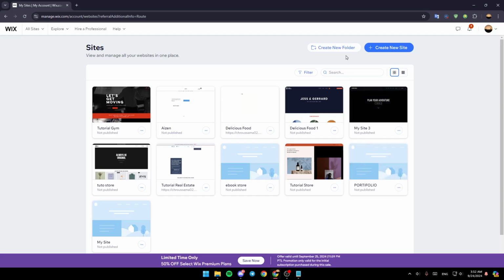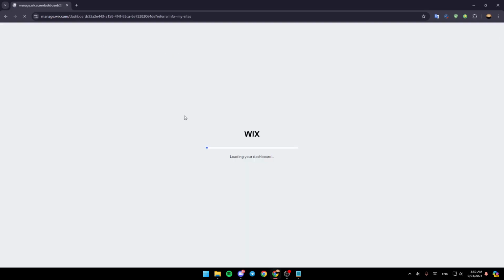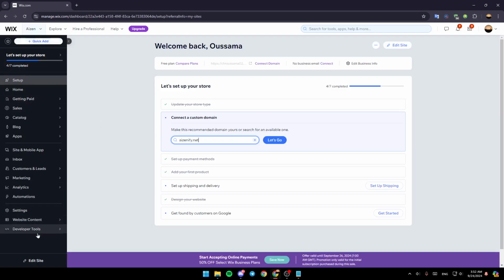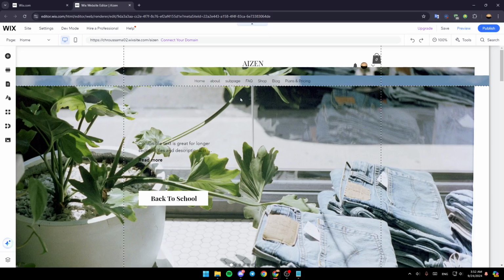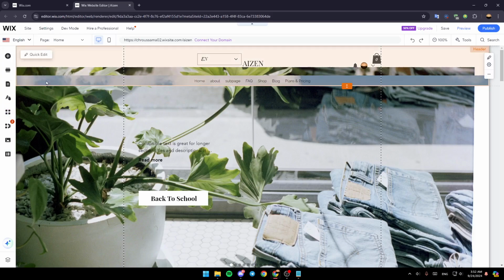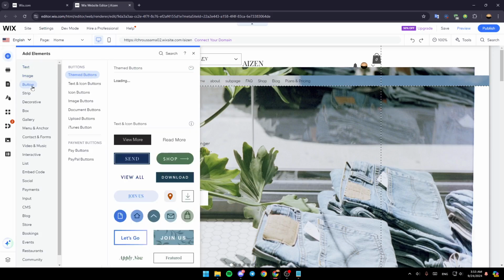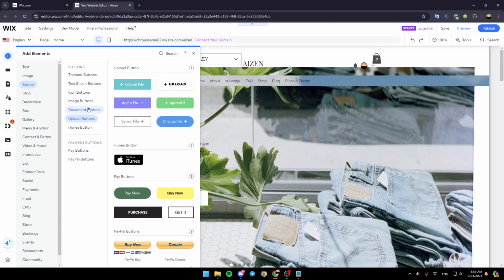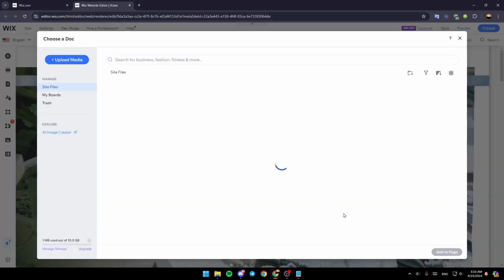How To Add PPT in Wix Website Tutorial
Today we talk about add ppt in wix website,how to add ppt in wix website,ppt in wix website,wix tutorial